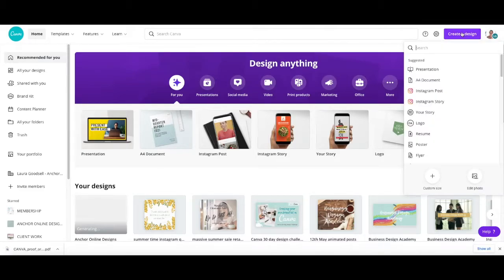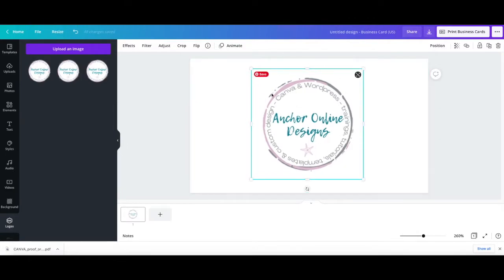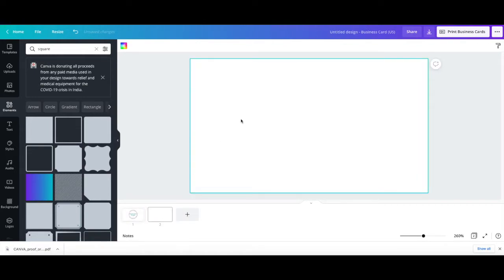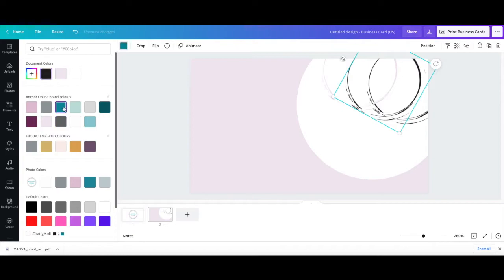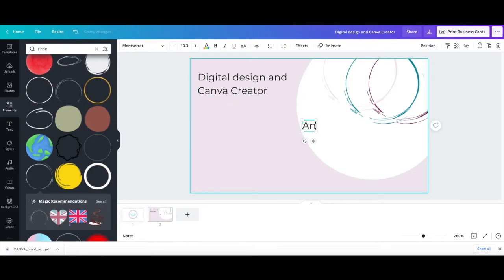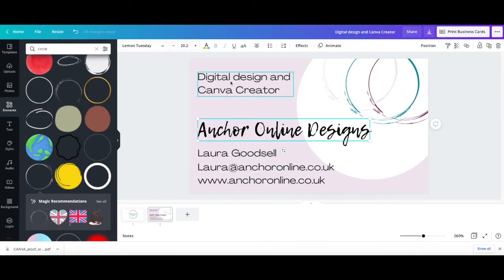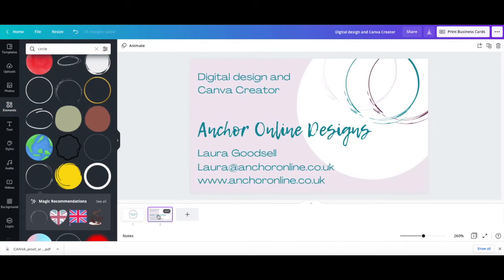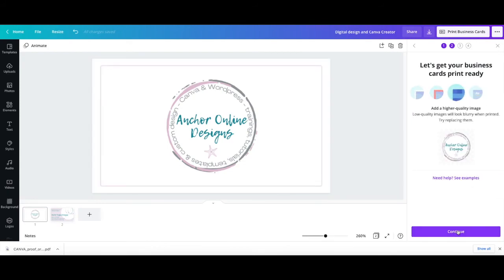Creating Business Cards In Canva canva # canvassador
Here I show you the basics of creating a Business Card in Canva

smallbusinesstoolkit.subscribepage.io